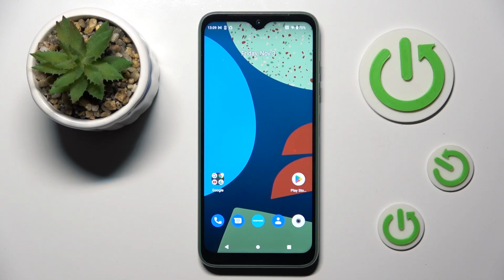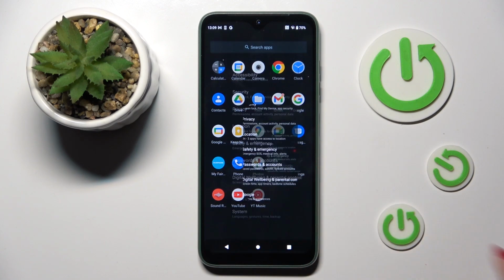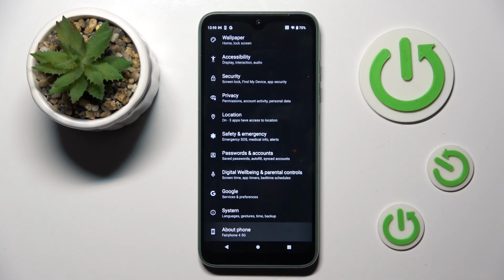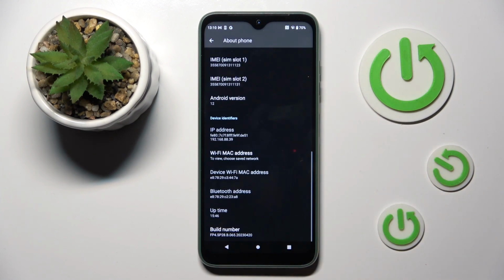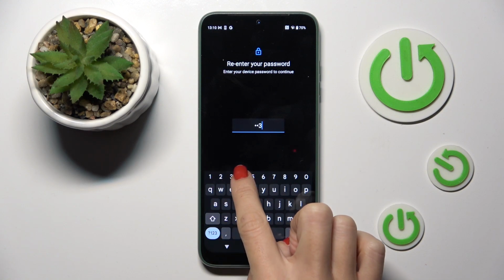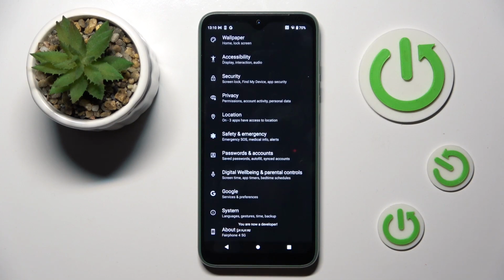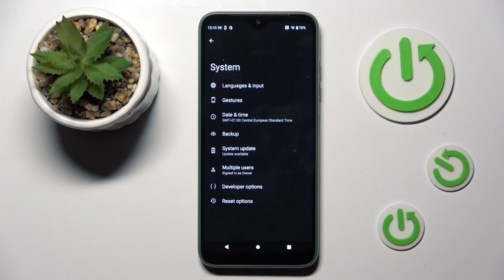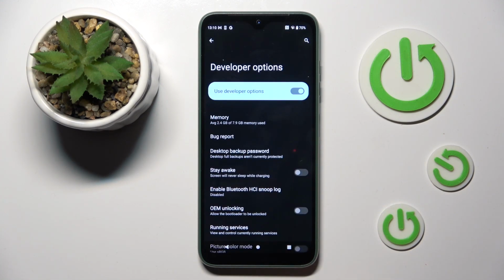How to Open Developer Options on FAIRPHONE 4 5G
Find out more about FAIRPHONE 4 5G:
Hi! Today we are going to show you how to open developer options on FAIRPHONE 4 5G. Unlock the potential of your FAIRPHONE 4 5G by accessing Developer Options, a set of advanced settings that allow you to customize and optimize your phone for a personalized experience. By enabling Developer Options, you gain access to features that are typically hidden, empowering you to tweak your phone's performance and behaviour according to your preferences.

How to open developer options on FAIRPHONE 4 5G? How to enter developer options on FAIRPHONE 4 5G? How to get access to developer mode on FAIRPHONE 4 5G?